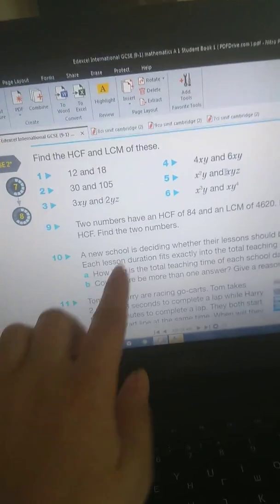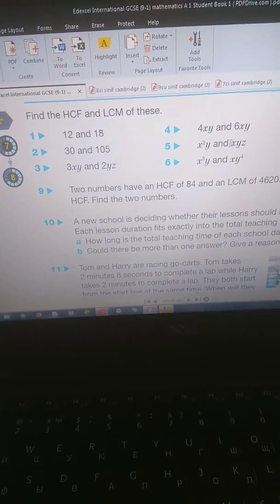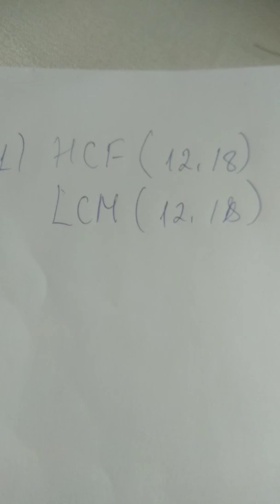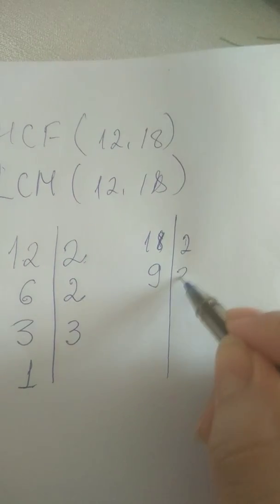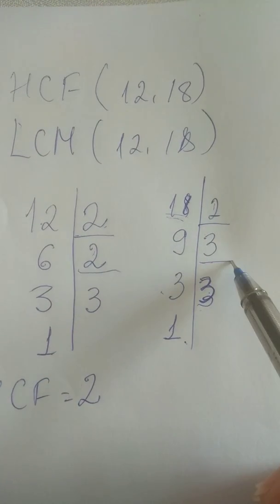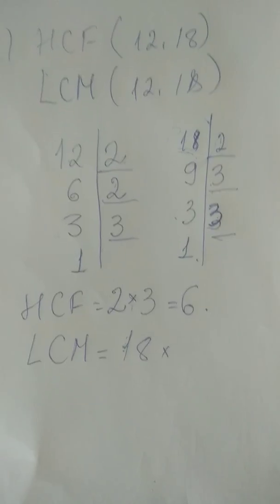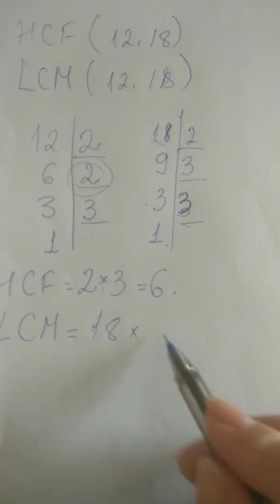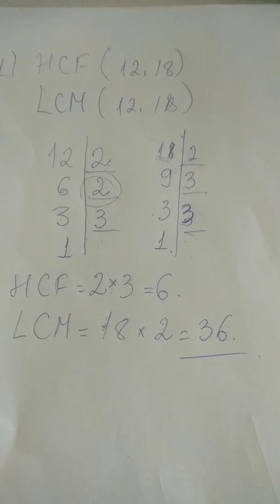16 mart 2020